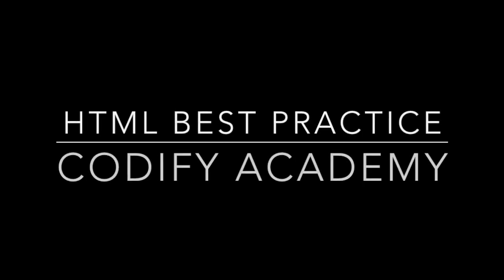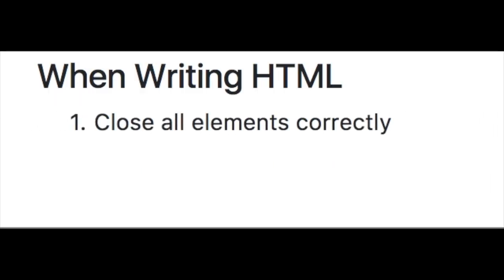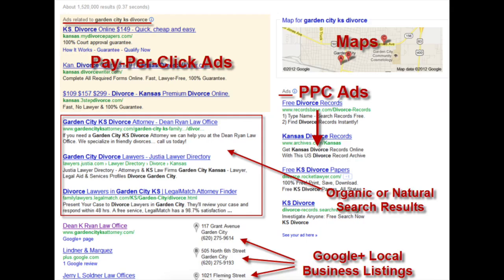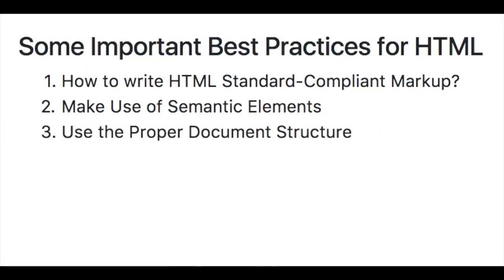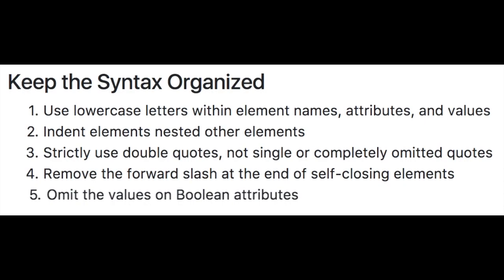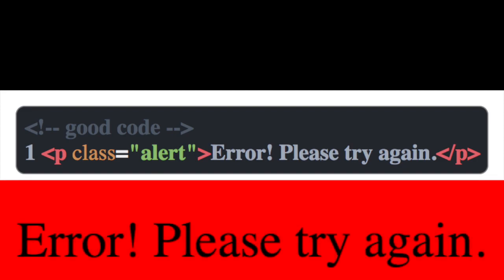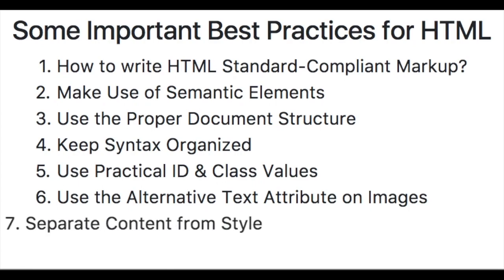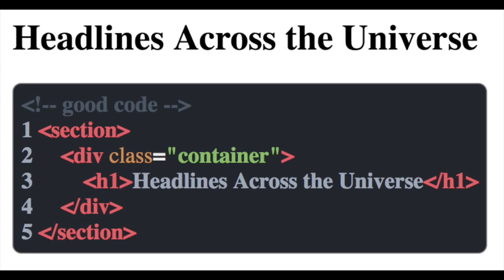Top 8 HTML pro tips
Here are the most important HTML best practices to master in your first few weeks of learning to code.